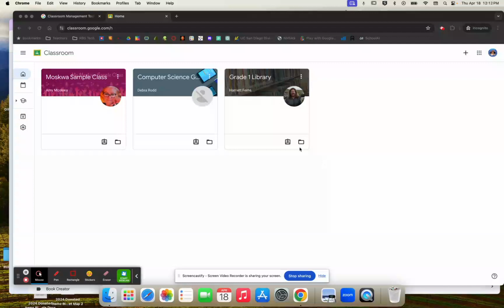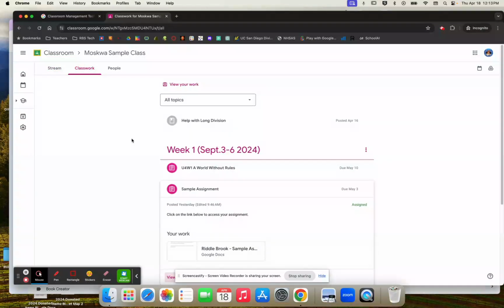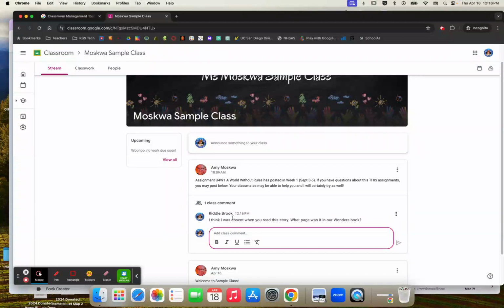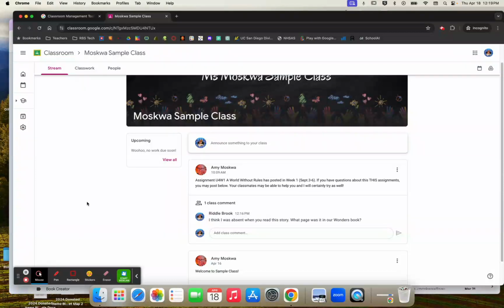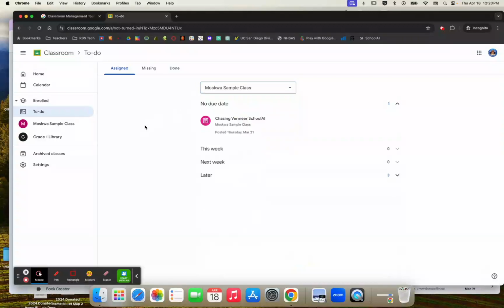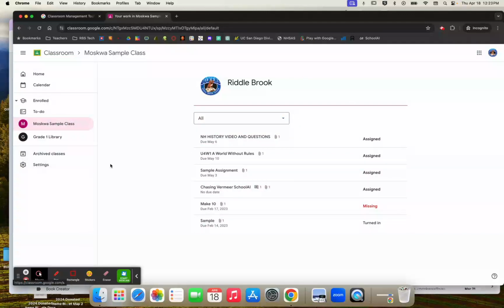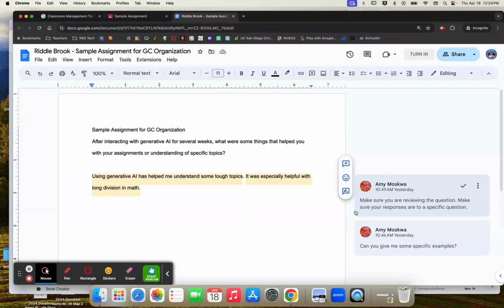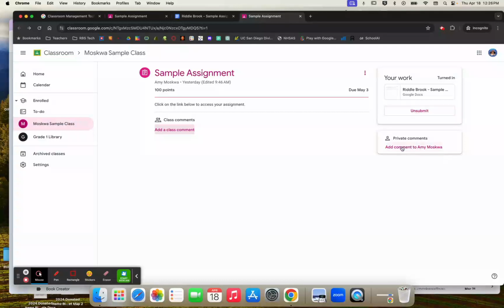Google Classroom for Students